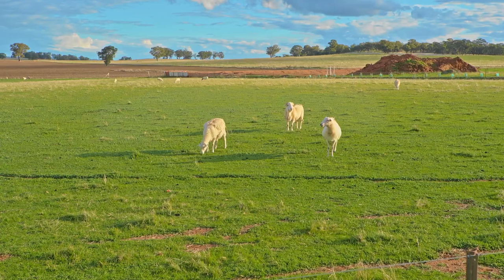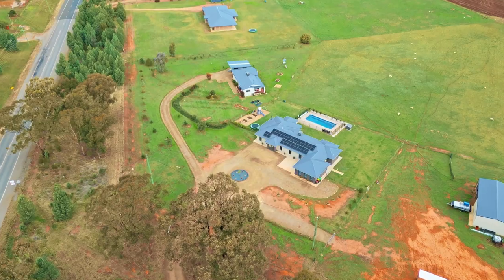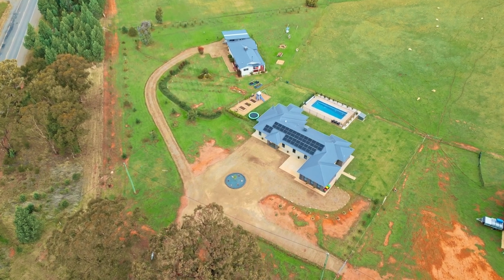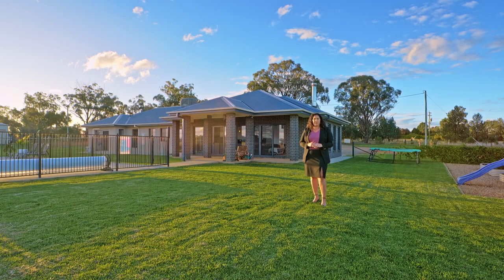SOLD: 1 Coopers Lane, Coolamon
Ditch the hustle and bustle of town and move to the peace and quiet of Coolamon. Located only a short distance to the Coolamon village, and under a half an hour drive to Wagga Wagga CBD, this unique listing will feel like your own piece of paradise. With two homes on the property, 1 Coopers Lane is Ideal for multi-generational families, or the option to live in one and lease one out.

To arrange an inspection please call:
Lazetta Gaffney 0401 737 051